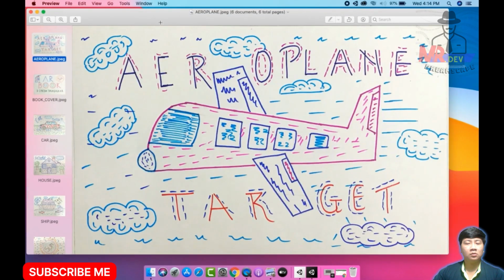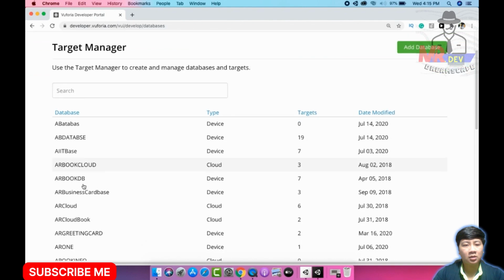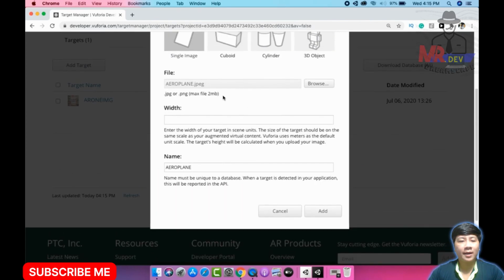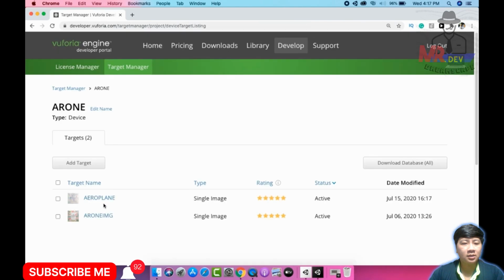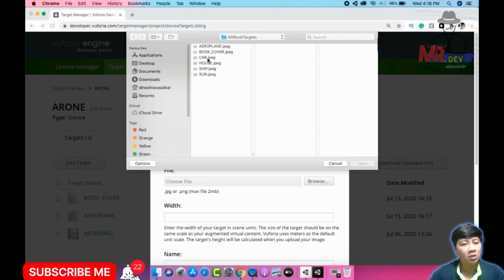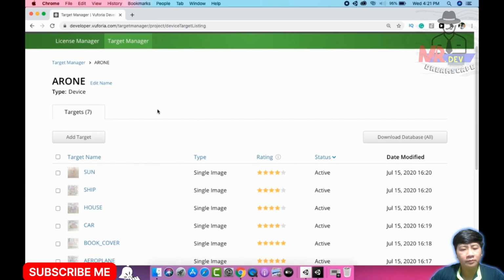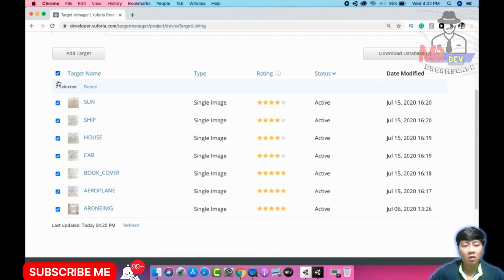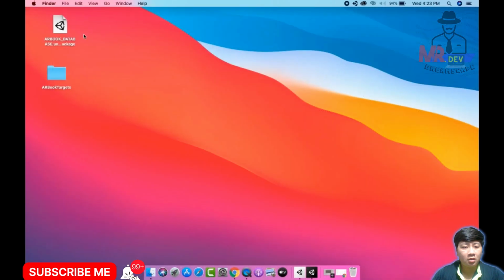Guide to Creating an AR Book | Unity | Part 3: Upload the Image Targets inside Vuforia Database